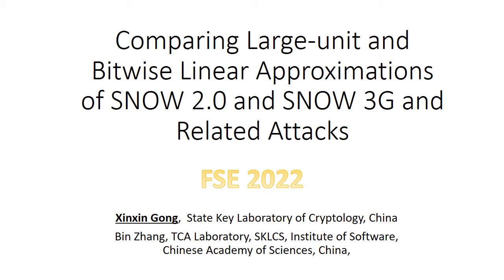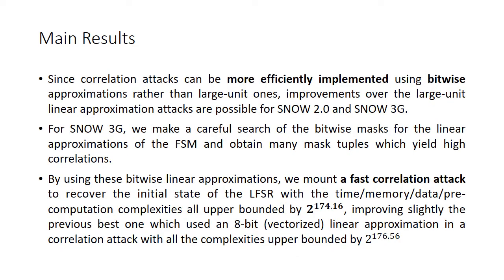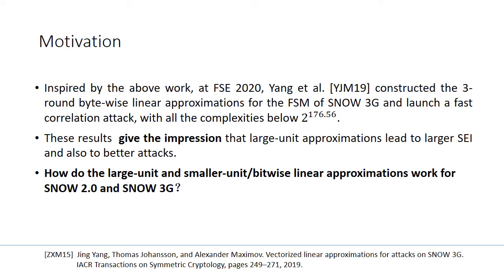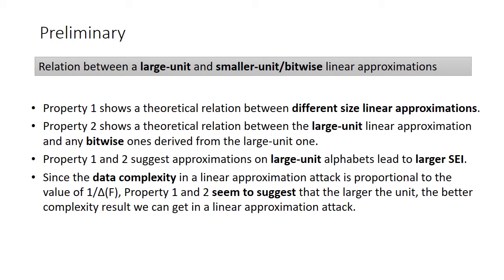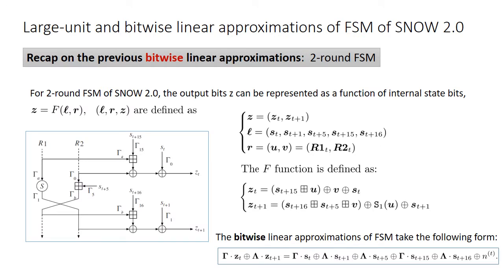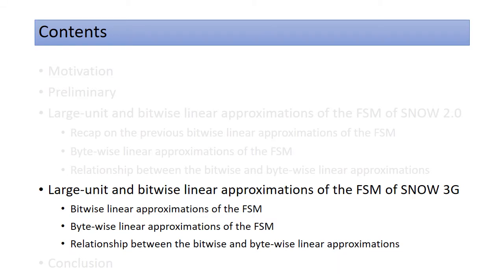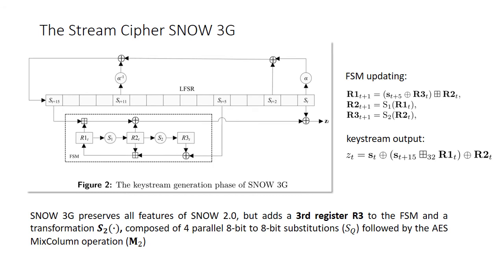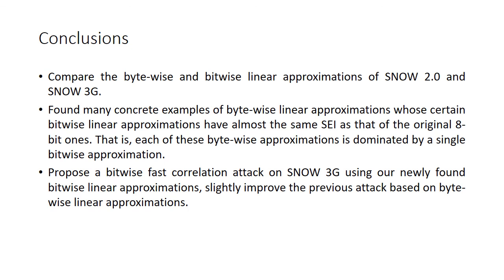Comparing Large-unit and Bitwise Linear Approximations of SNOW 2.0 and SNOW 3G and Related Atta...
Paper by Xinxin Gong, Bin Zhang presented at Fast Software Encryption 2022